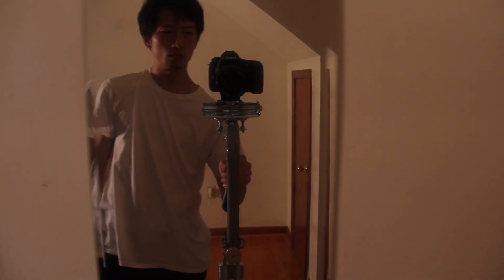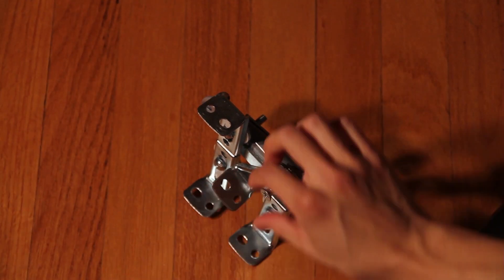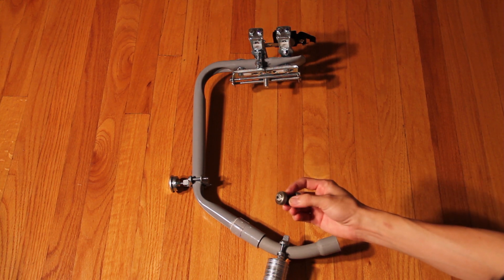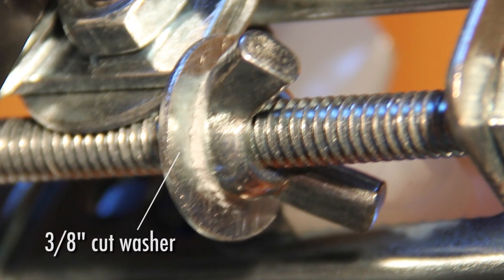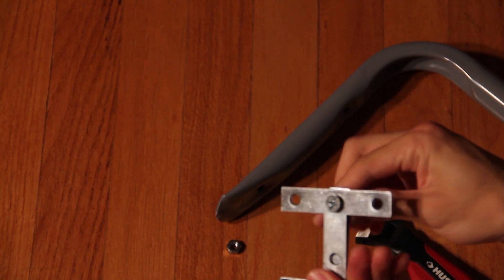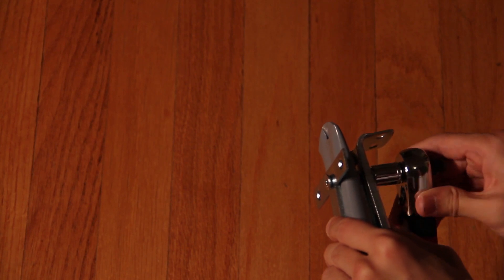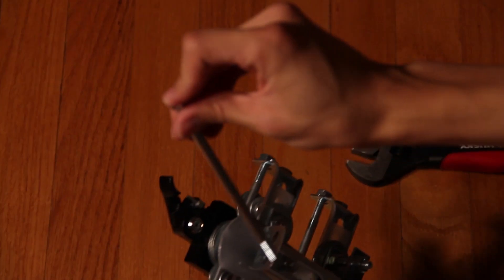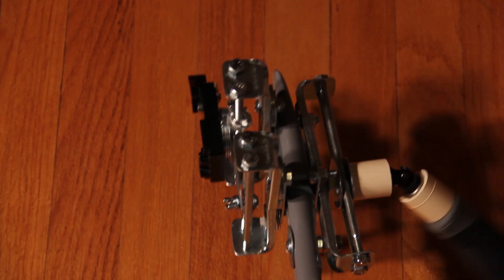How To Build a DIY Camera Stabilizer/Steadicam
COMPLETE PARTS LIST (actual parts used in this stabilizer)

MAIN BODY PARTS
1x Lehigh/Crawford HGSH Jumbo Arm
1x 3/4" male conduit PVC adapter
1x 3/4" conduit PVC 45 degree elbow
2x Halex 1/2"-1" ground clamp
2x 4" long 1/4"-20 round head machine screws (attach to lower clamp for holding weights)
2x 1.5" long 1/4"-20 round or flat head machine screw (one attaches to front clamp for holding weights, one for top rear bracket base)
6x Bi-fold door pivot bracket N-6543 by Primeline
6x 6" long 1/4"-20 hex bolts - 5 unthreaded, 1 fully threaded
8x 1/4" cut washer
4x 3/8" cut washer
at least 9x 1/4" fender washer (1.25" dia.) - need more if using as counterweights
1x 1.5" long 1/4"-20 round head machine screw (for front lower bracket)
2x 2" long 1/4"-20 flat head machine screw (for clamping top T-plate to bottom T-plate)
3x 0.75" long 1/4"-20 round head machine screw (2 for attaching rear brackets to T-plate, 1 for front of camera sled)
1x 0.75" long  1/4"-20 flat head machine screw (for attaching quick release base to camera sled)
4x Everbilt 3"x3" T-plate (comes in packs of 2, so 2 packs is enough)
2x 0.5" long 1/4"-20 flat head machine screw (for left/right of camera sled)
4x 1/4"-20 wing nut
1 bag 1/4" nut (bag contains 25 pieces, rest should come with the 1/4" screws - should need 27 total)
1x Quick release plate - needs a hole in the center that can receive a 1/4" dia. flat head machine screw, non-threaded hole is ok

GIMBAL PARTS
1 bag Traxxas TRA5151 Front and Rear Half Shaft - 1 bag comes with 2 male and 2 female pieces
2x Skateboard bearings 8x22x7mm - only need to 2 but may be cheaper to order pack of 8 than 2 individual
2x 3/4" CPVC coupler (no threads)
1x 3/4" CPVC straight pipe, 5.5" long - but probably have to pay for 10 feet
1x 1" long 7/16" bolt
1x 7/16" nut
2x 1/2" fender washer
1x Bike handle

COUNTERWEIGHTS
1x Box of 100 3/8" fender washers
5x 1/4" washers, cut or fender - to hold 3/8" washers on 1/4" screws

TOOLS
1x PVC pipe cutter
1x Screwdriver
2x Wrench or ratchet with 7/16" socket - need 2 wrenches
1x Dremel, file, or sandpaper
1x Epoxy Putty
1x PVC Primer and Cement
1x Scotch Tape
1x Scissors